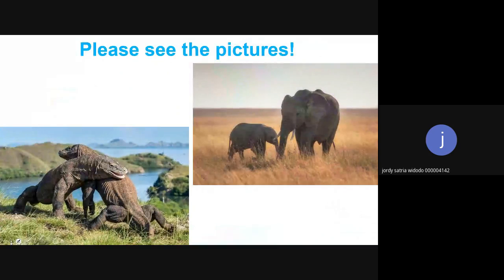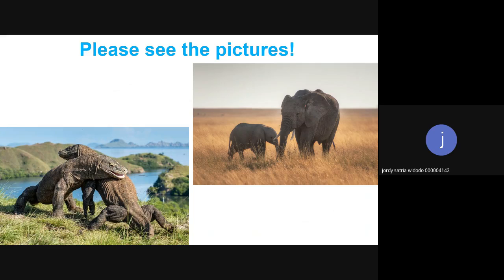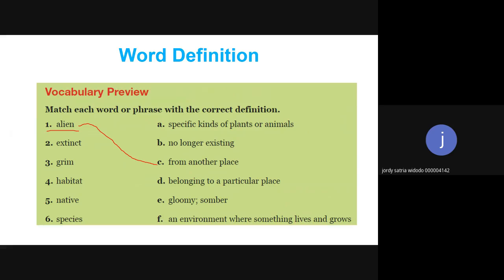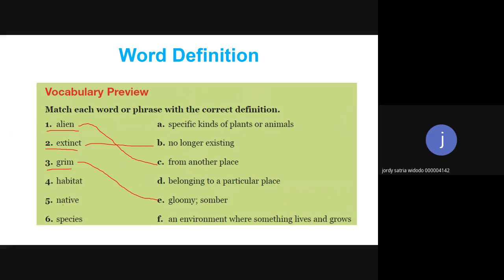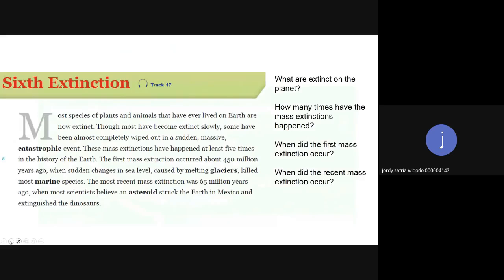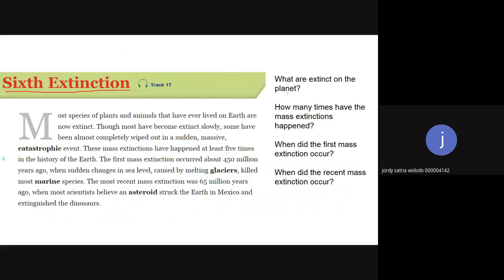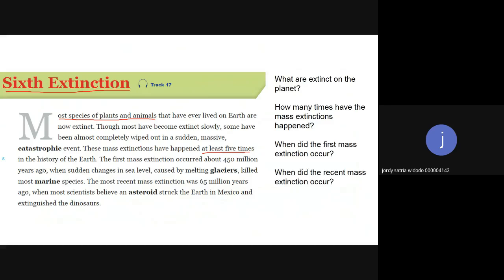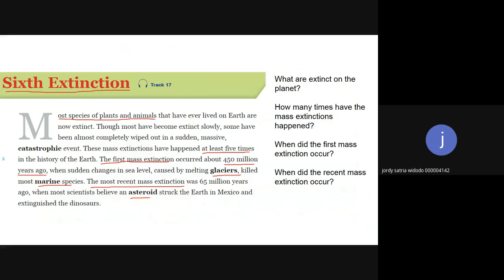Reading I (6)